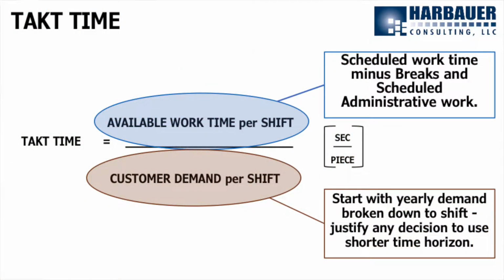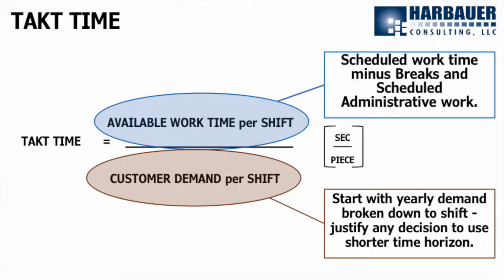LEAN MANUFACTURING - Takt Time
What is Takt time?  Why is it important to understand this calculation and what can it tell us about our value stream?